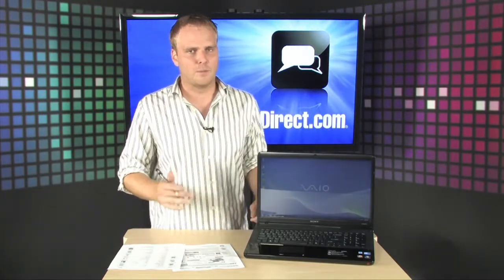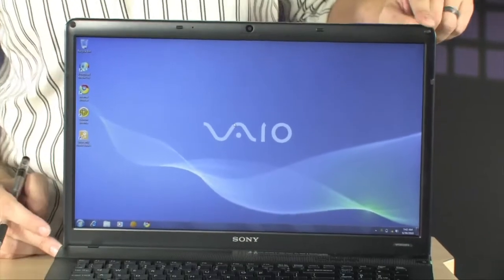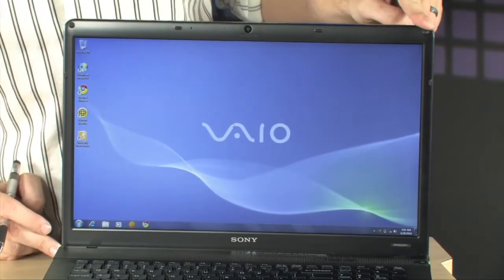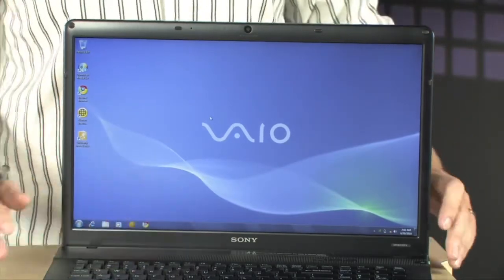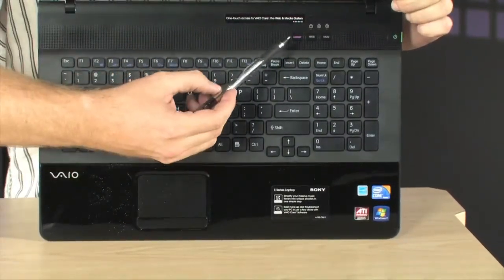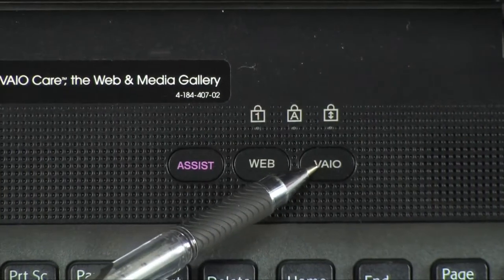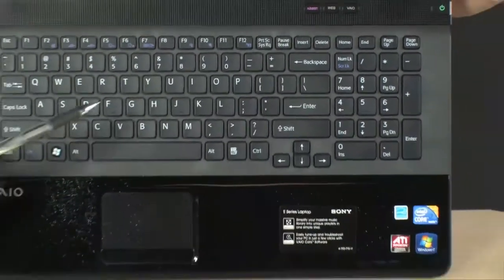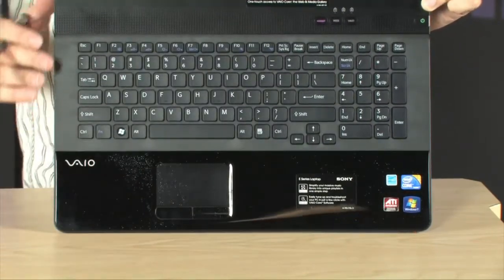Sony VAIO VPCEC22FX Laptop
The Sony VAIO VPCEC22FX/BI Laptop Computer offers superior performance and amazing HD entertainment on a top-notch 17.3" LED backlit widescreen laptop with an integrated number pad. An Intel® Core™ i3 processor, loads of RAM and ATI™ dedicated graphics gives you smart performance and incredible picture quality all in a sleek, up-market design.